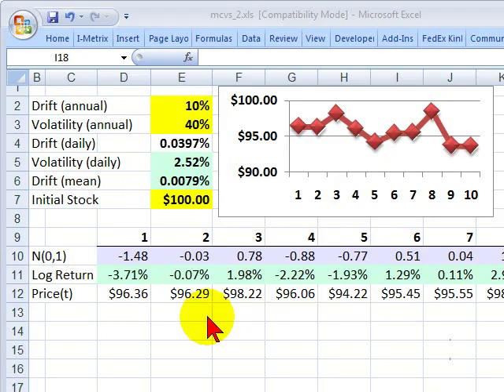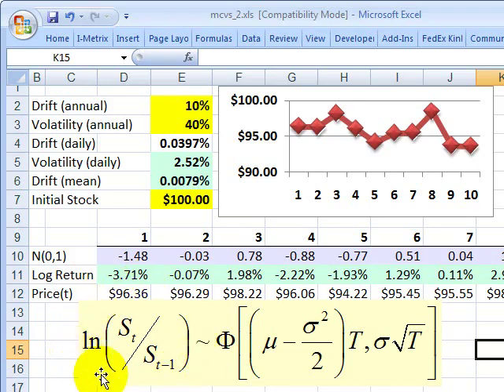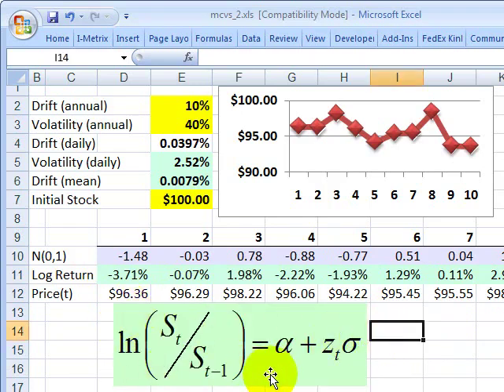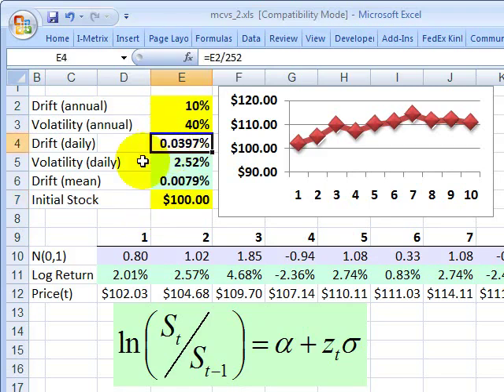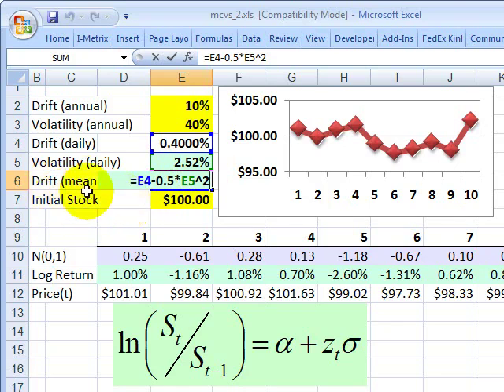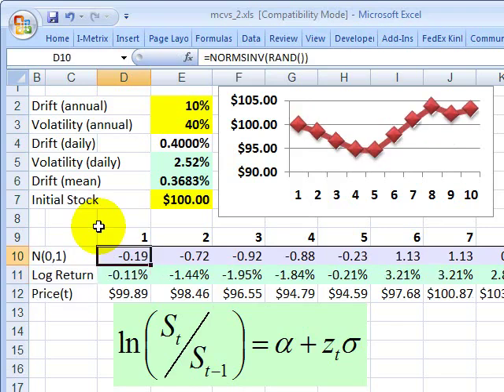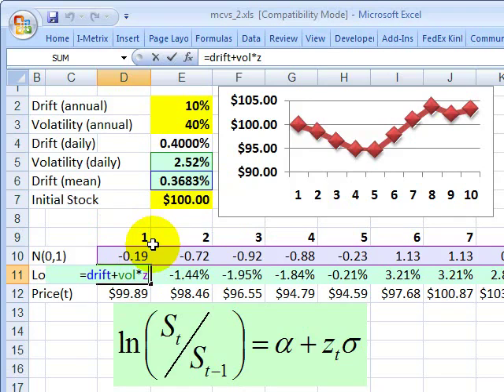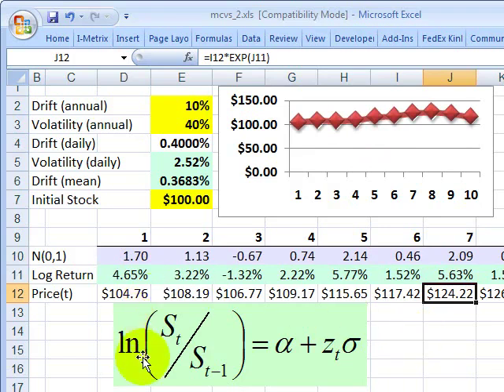Monte carlo simulation: Brownian motion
This is a classic building block for Monte Carlos simulation: Brownian motion to model a stock price. The periodic return (note the return is expressed in continuous compounding) is a function of two components: 1. constant drift, and 2. random shock; i.e., volatility multiplied by a randomized critical z value SOURCE